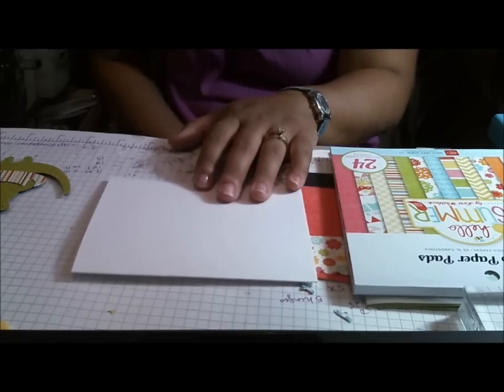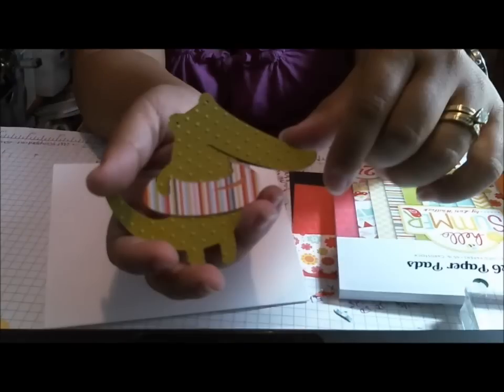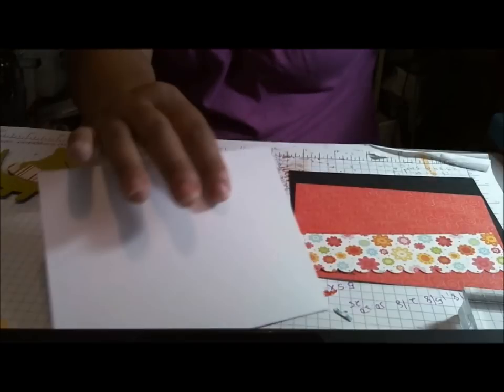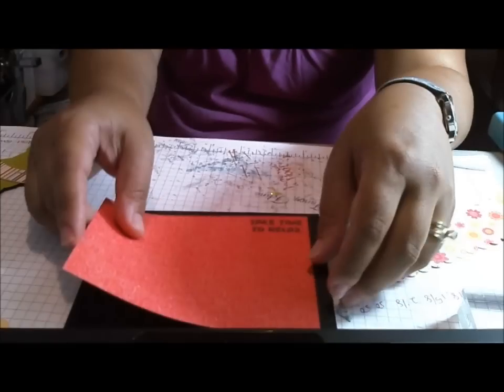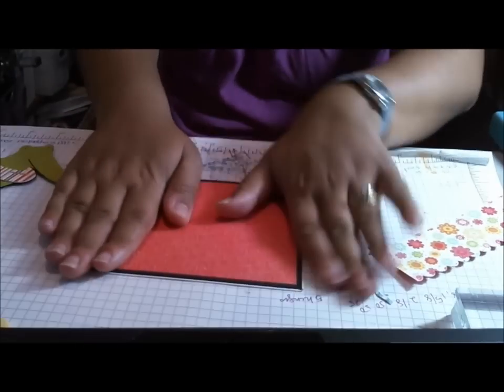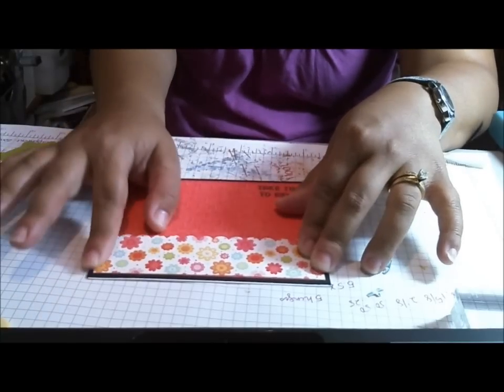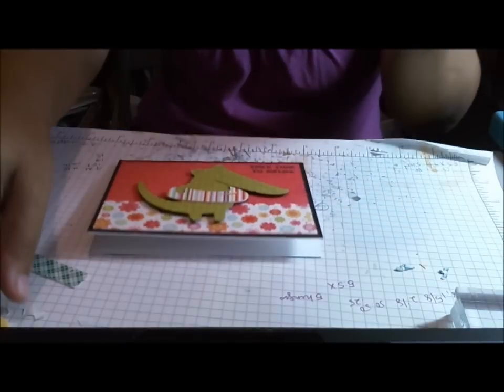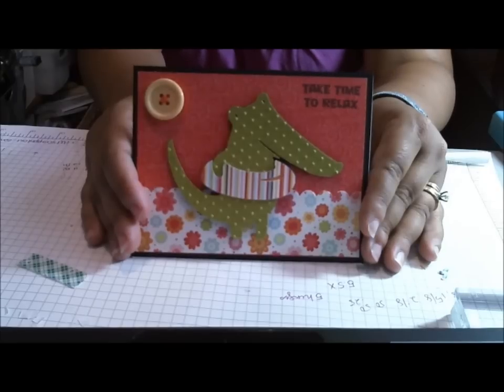Crocs Rule "Relax" Cricut Card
A Cricut card made for a Cardztv challenge using the Crocs Rule Cricut Lite.